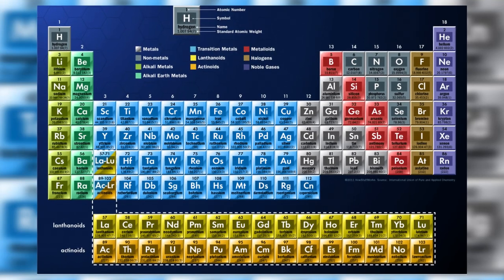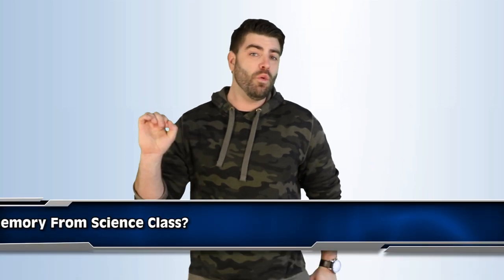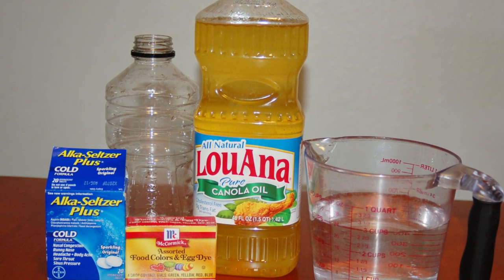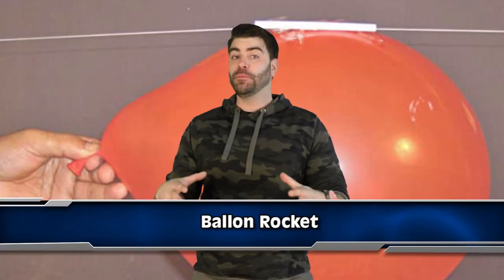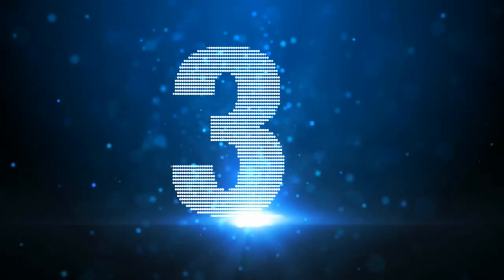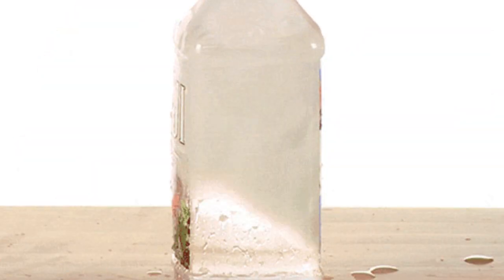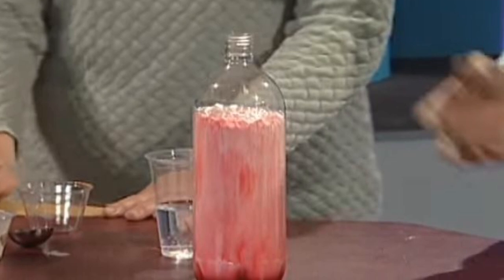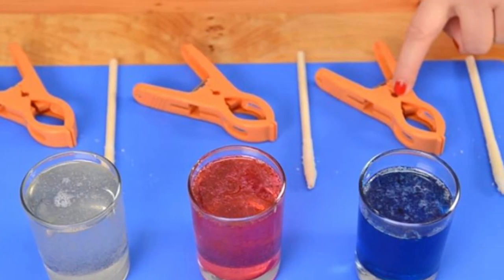Top 5 Coolest Science Experiments You Can Try At Home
Science is a heavy subject, there’s a lot to remember and a lot of tests and quizzes. But science doesn’t all have to be boring memorization—we can make it fun with experiments that are easy to do at home.

Top 5 Things You’ve Been Doing Wrong All Along -

Top 5 Gross Truths About The Food You Eat -